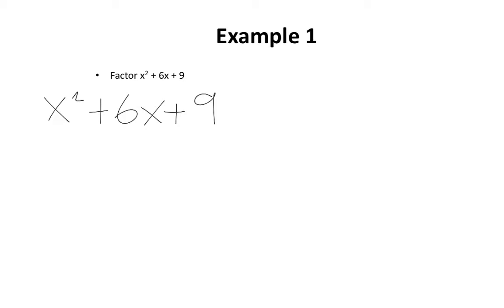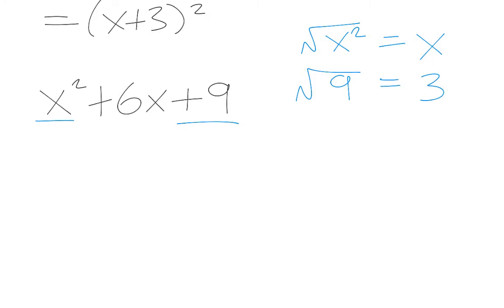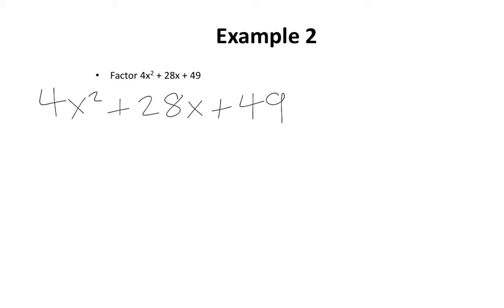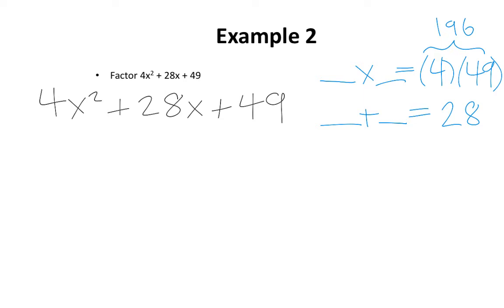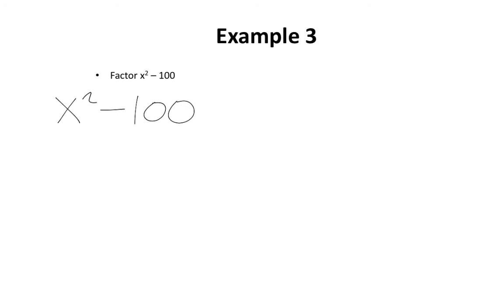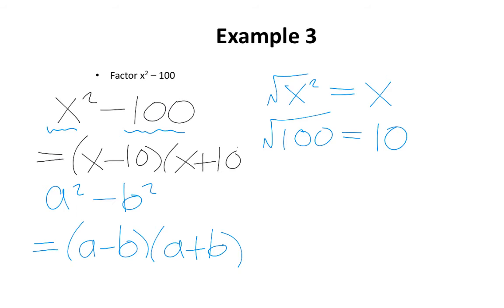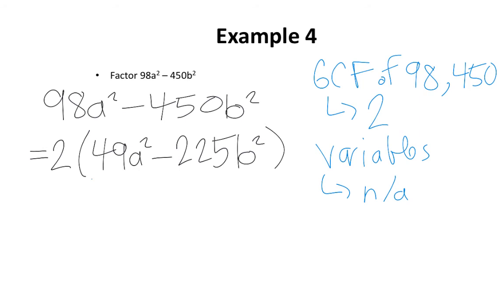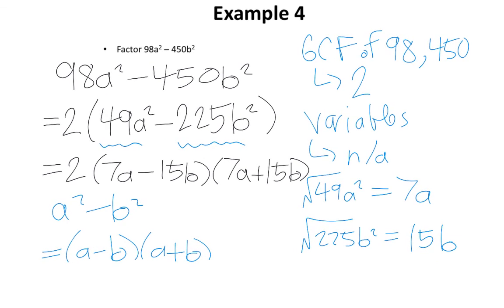Factor a Perfect Square Trinomial and Difference of Squares